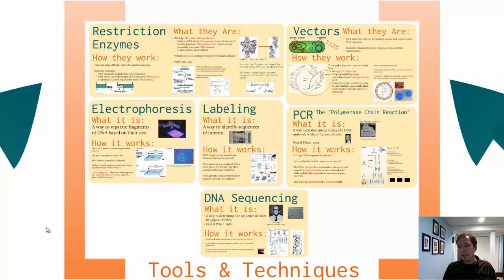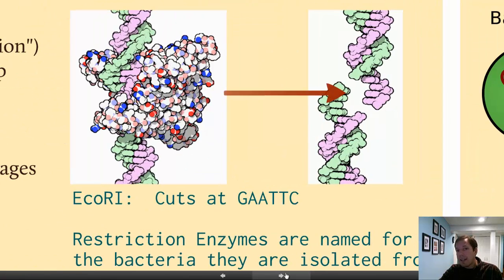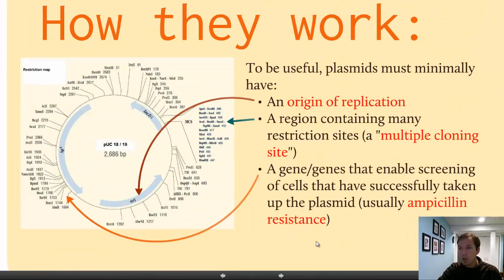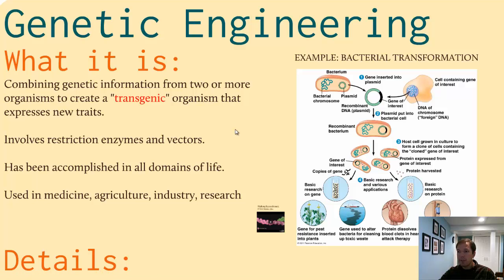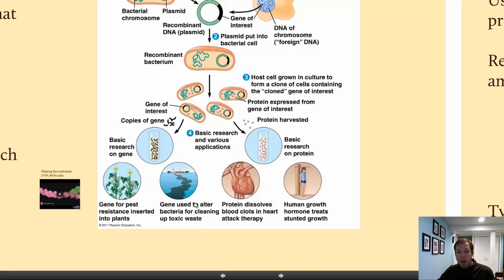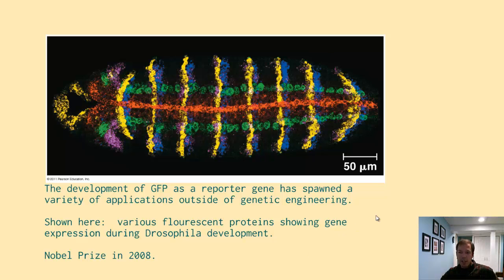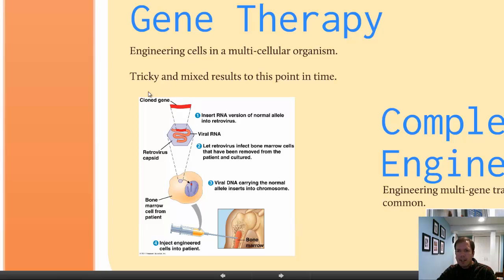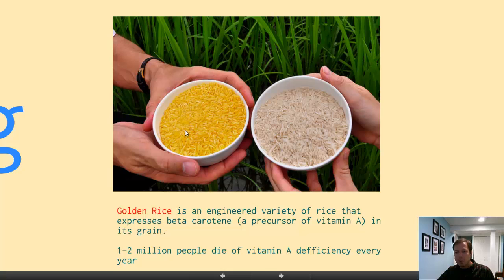Gene Transfer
This video covers the use of restriction enzymes to cut DNA, and the transfer of genes from one organism into another. The application of gene transfer is the production of GMOs.